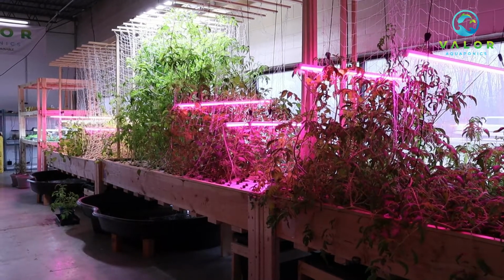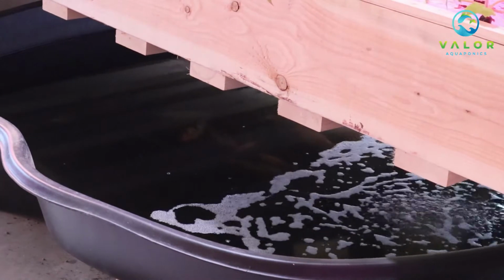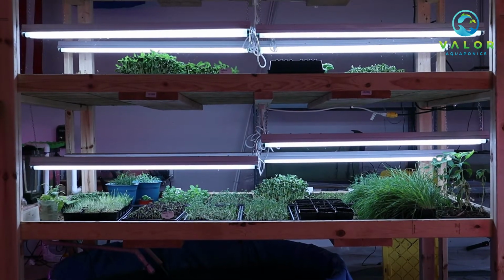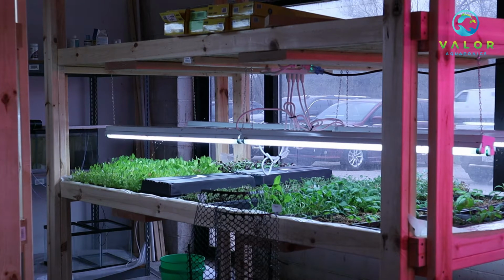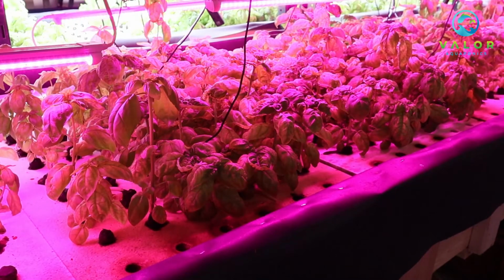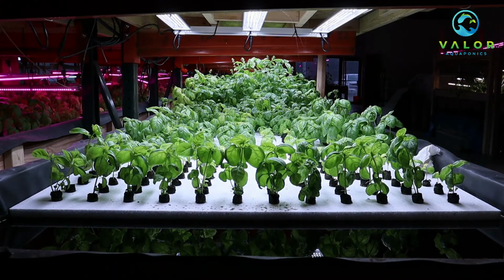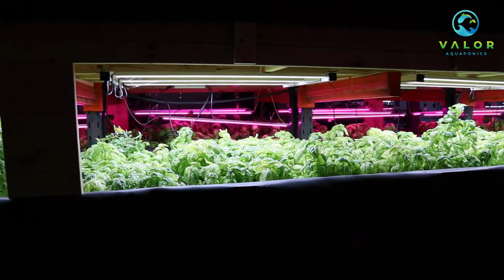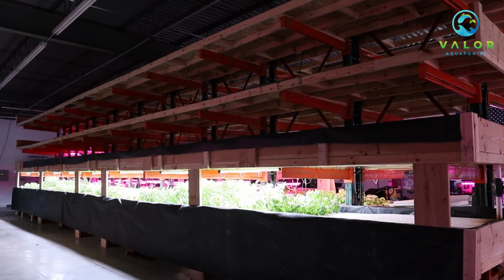Valor Aquaponics Tour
My name is Patrick and I'm a Air Force Veteran from Wisconsin. I work full time as a maintenance mechanic and I'm dabbling in Youtube to hopefully create informative and fun videos to help others.

Thanks and be the change you wish to see in the world!